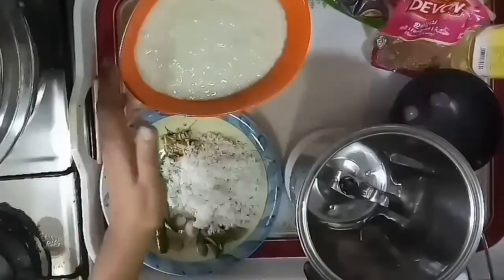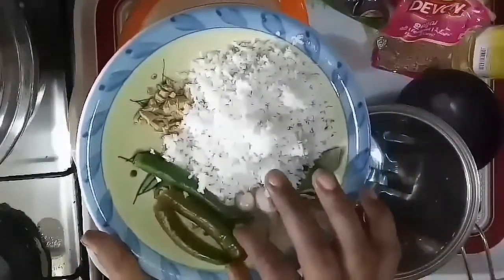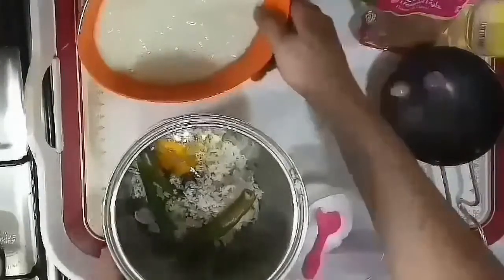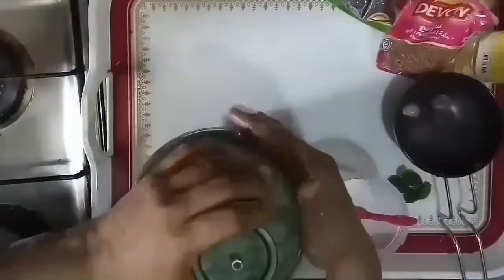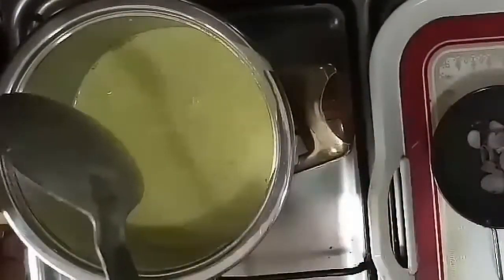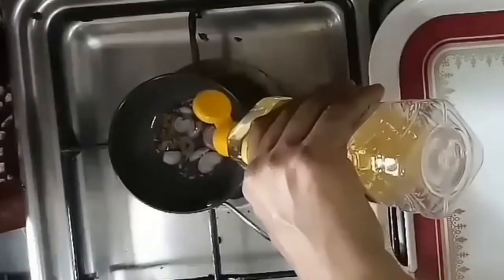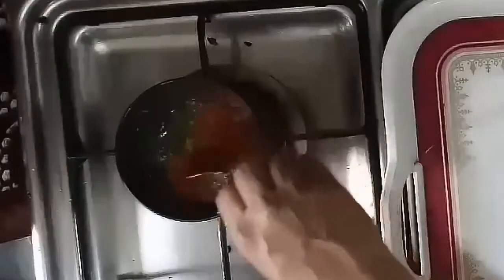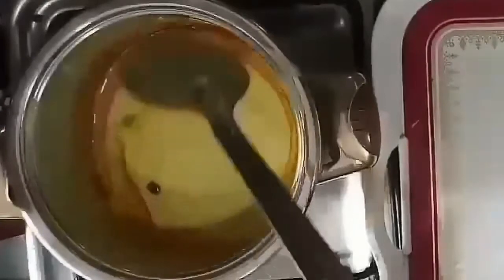ONAM SADYA SPECIAL MORU KACHIYATHU/ PULISSERI /KERALA CURD CURRY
Moru kachiyathu is very easy to make and easy to digest, inevitable for Sadya's and suppers !!. In disease recovery stage, mix of rice water with  moru curry act like a  tonic!!  Is a miracle drink!!

1Butter milk
2Coconut
Ginger
Garlic
Turmeric
Cumin
Curry leaves
Green chilies
Salt
3. Oil
Mustard seeds
Fenugreek
Curry leaves

Hope you all enjoy this video and try it in your home